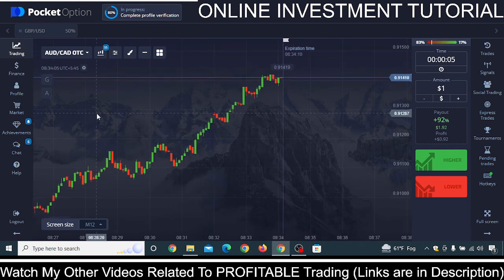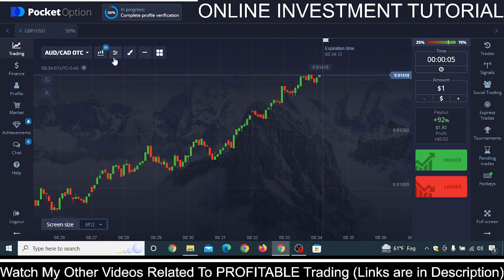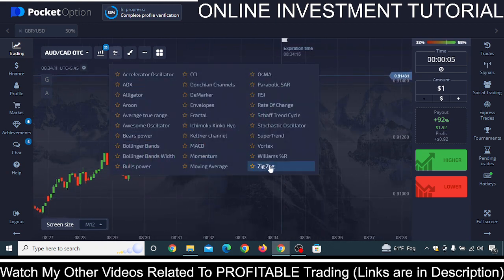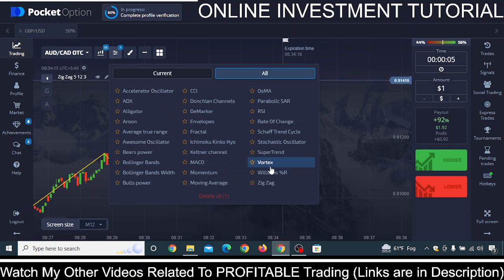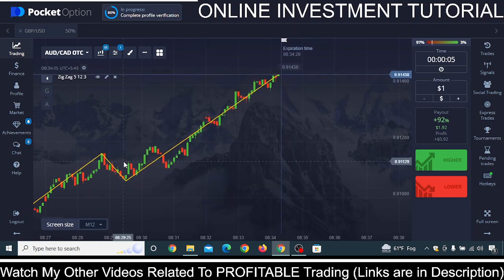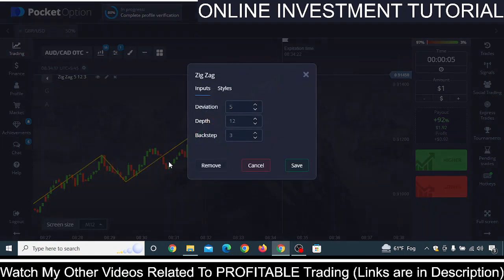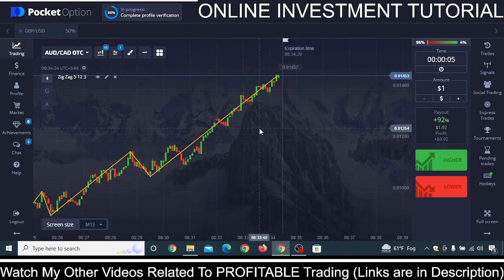(Easy Trick) Pocket Option 5 Second Strategy - Binary Options Trading